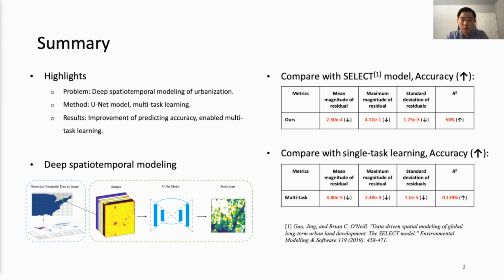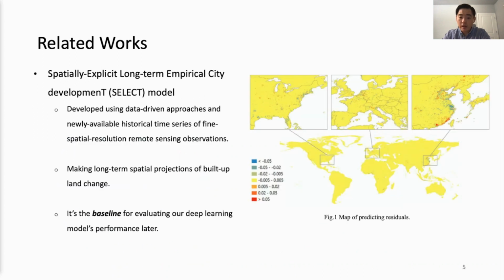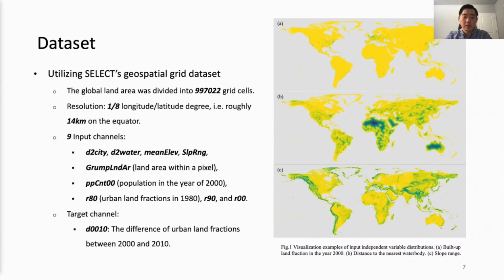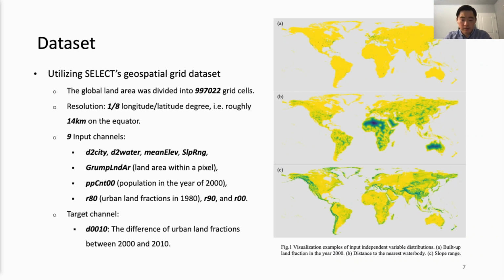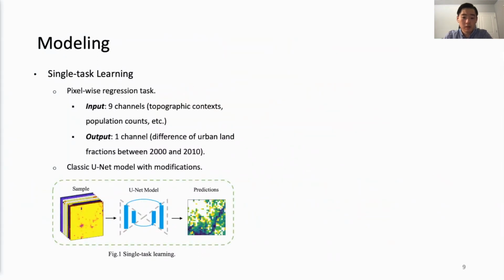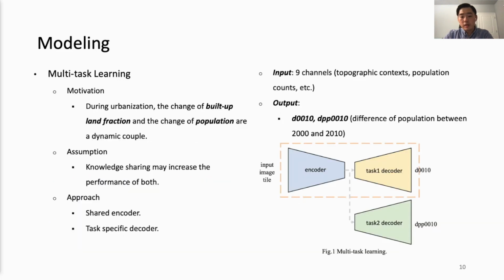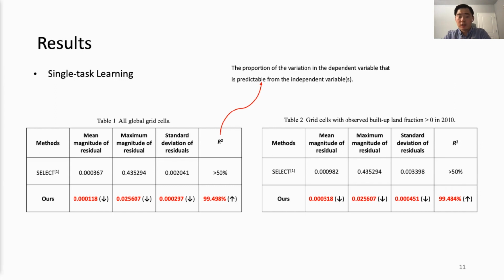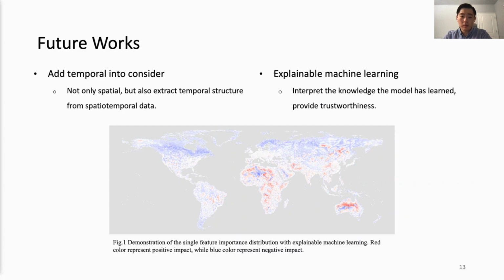[NeurIPS 2021 MLPH WS][Best Paper Award] Deep Learning for Spatiotemporal Modeling of Urbanization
NeurIPS 2021 MLPH Workshop Best Paper Awarded.

Keyworks:
NeurIPS 2021, Best Paper Award, Deep Learning, Machine Learning, Public Health, Urbanization, Spatiotemporal

Abstract
Urbanization has a strong impact on the health and wellbeing of populations across the world. Predictive spatial modeling of urbanization therefore can be a useful tool for effective public health planning. Many spatial urbanization models have been developed using classic machine learning and numerical modeling techniques. However, deep learning with its proven capacity to capture complex spatiotemporal phenomena has not been applied to urbanization modeling. Here we explore the capacity of deep spatial learning for the predictive modeling of urbanization. We treat numerical geospatial data as images with pixels and channels, and enrich the dataset by augmentation, in order to leverage the high capacity of deep learning. Our resulting model can generate end-to-end multi-variable urbanization predictions, and outperforms a state-of-the-art classic machine learning urbanization model in preliminary comparisons.